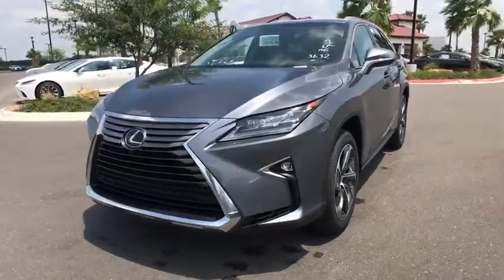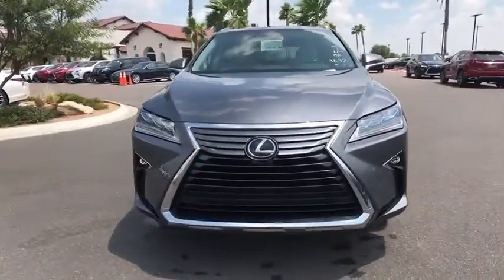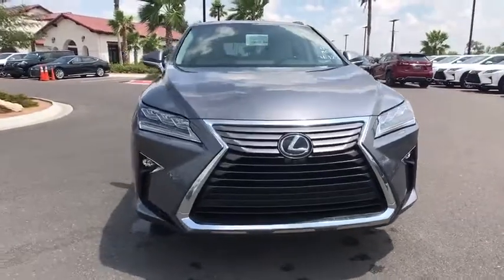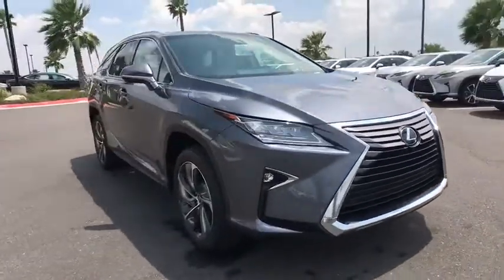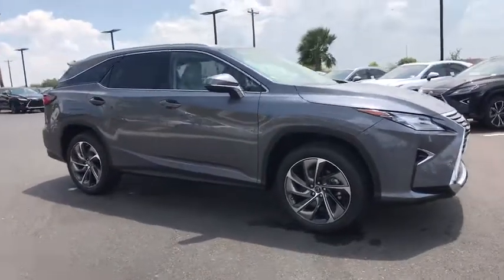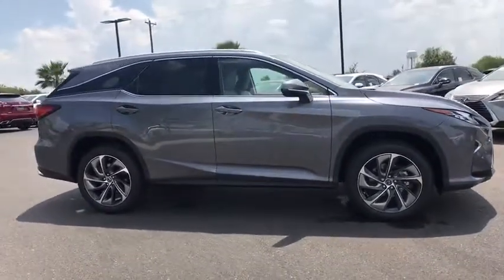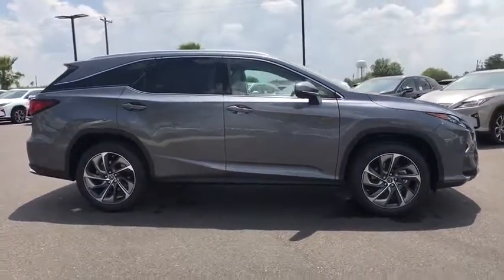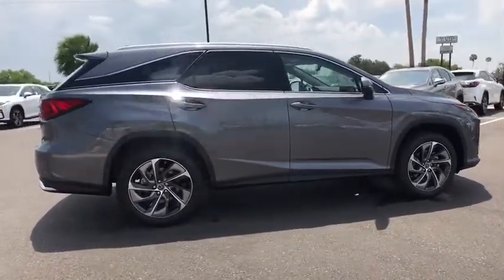2019 LEXUS RX McAllen, Corpus Christi, Brownsville, Harlingen and Laredo, TX 8R013421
N.GREY New 2019 LEXUS RX available in McAllen Texas at North Park Lexus Rio Grande Valley. Servicing the Corpus Christi, Brownsville, Harlingen and Laredo, TX area.
2019 LEXUS RX RX 350L Luxury - Stock#: 8R013421 - VIN#: JTJGZKCA9K2013421

3rd Row Seat, Heated Leather Seats, Alloy Wheels, Power Liftgate, Rear A/C, Back-Up Camera. FUEL EFFICIENT 26 MPG Hwy/19 MPG City!WHY BUY FROM USNorth Park Lexus Rio Grande Valley is the premier luxury dealership in San Juan, Texas with a vast selection of new Lexus and top of the line preowned vehicles for sale. Visit our one-of-a-kind Lexus dealership near McAllen and experience amazing.VEHICLE REVIEWSEdmunds.com explains The brakes give a reassuring and secure vibe in daily use, with a steady response and consistent feel..Fuel economy calculations based on original manufacturer data for trim engine configuration.